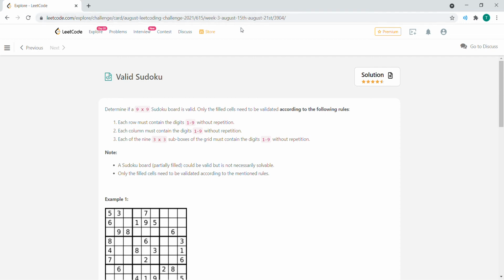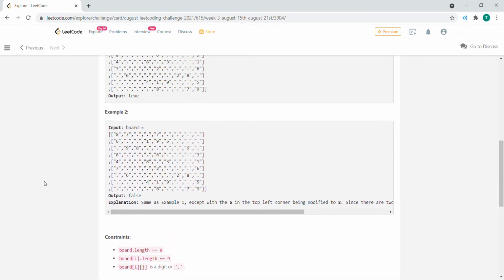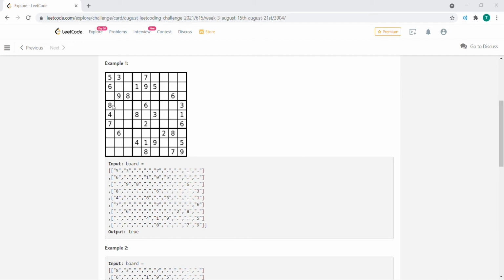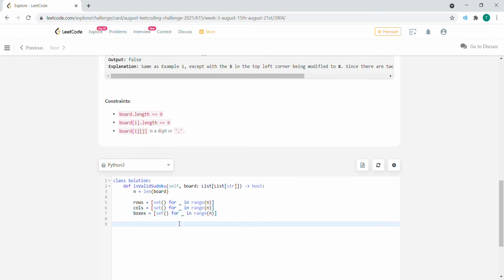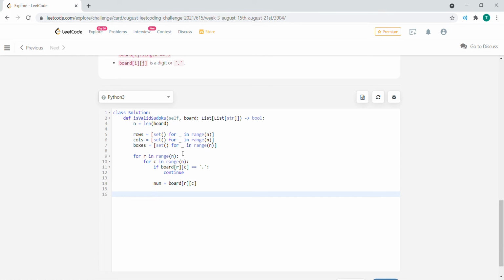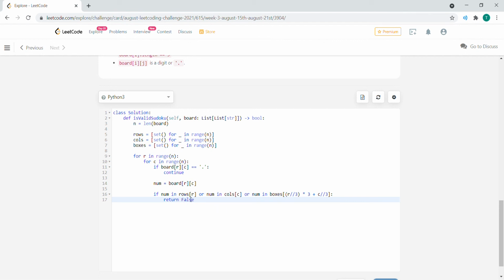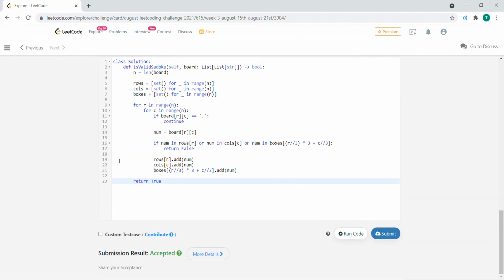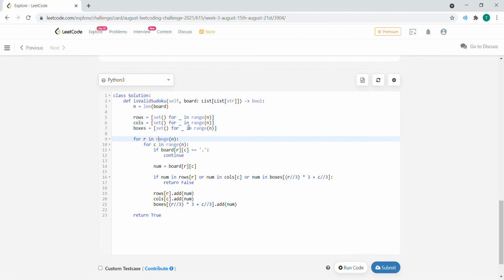August 20/2021 LeetCode Challenge: Valid Sudoku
Question: 36. Valid Sudoku
Solved with Python /  Difficulty: Medium
Approach: Hash Set